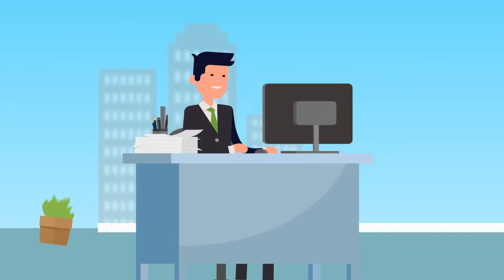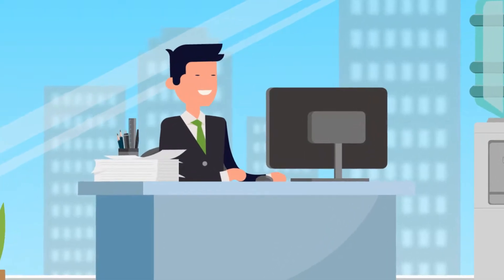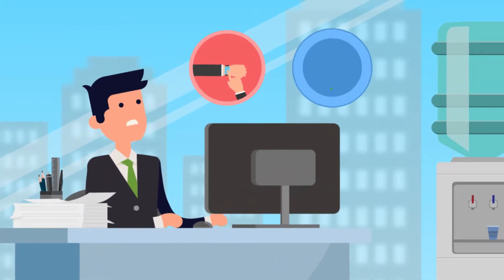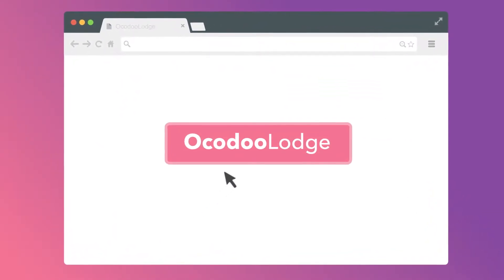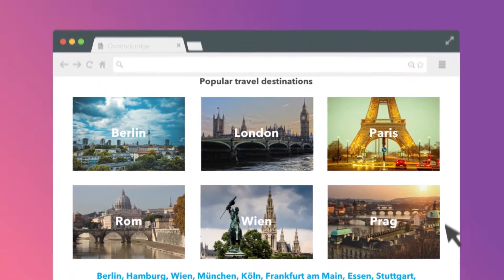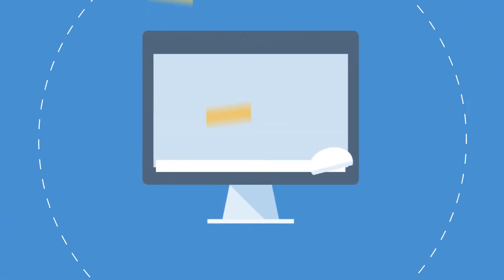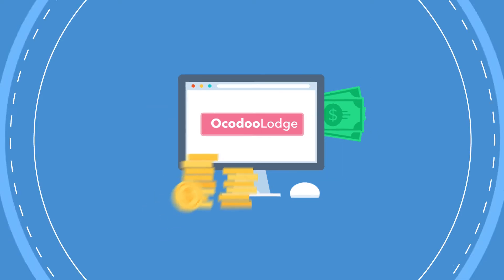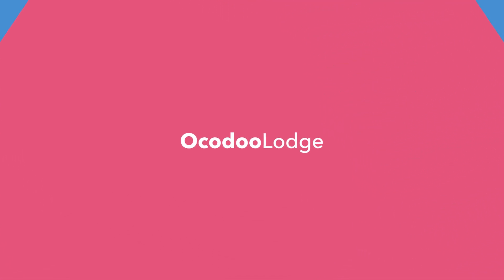Ocoodo Lodge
Explainer Video